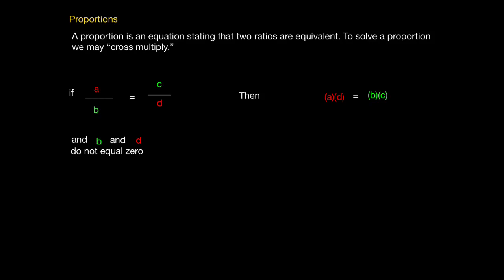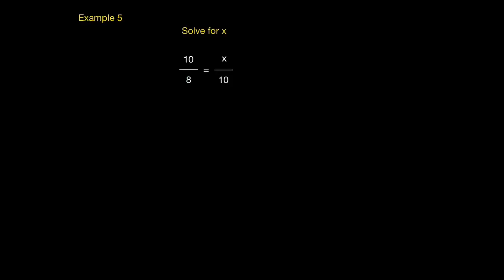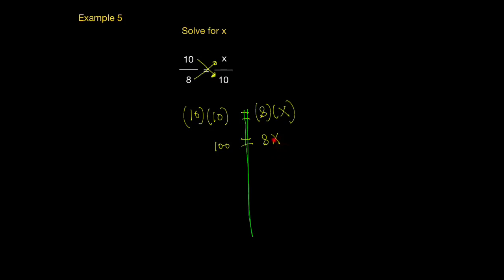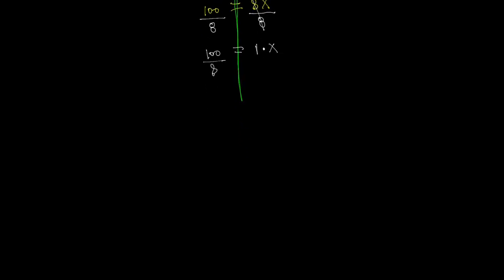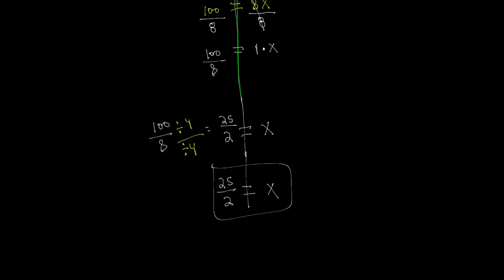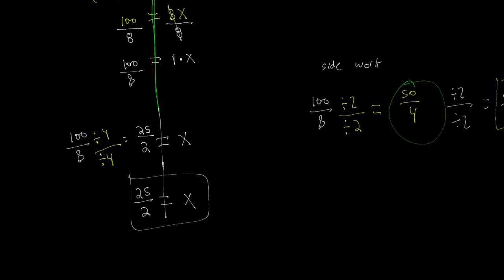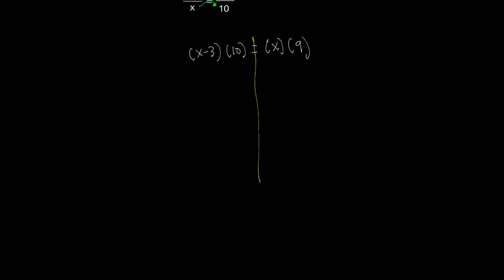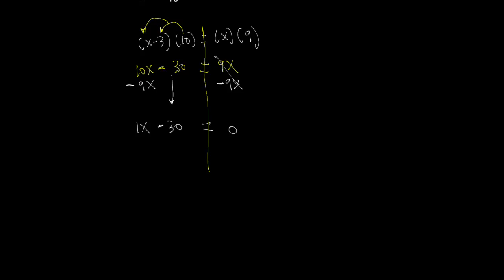Trig L1 Ratios and Proportions pt3